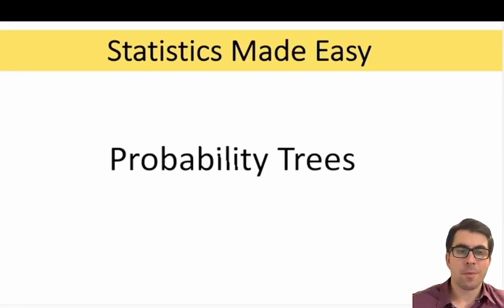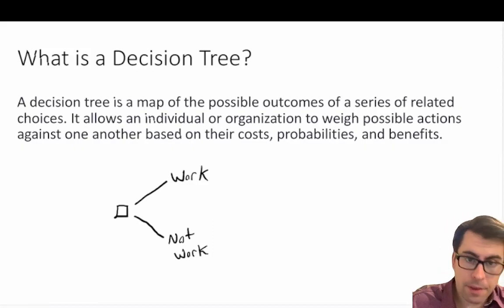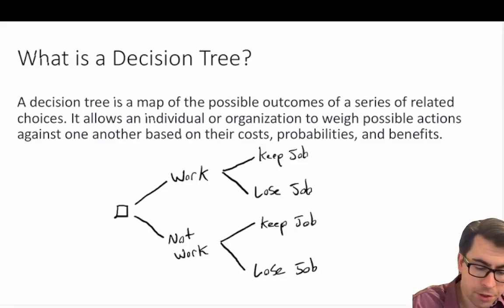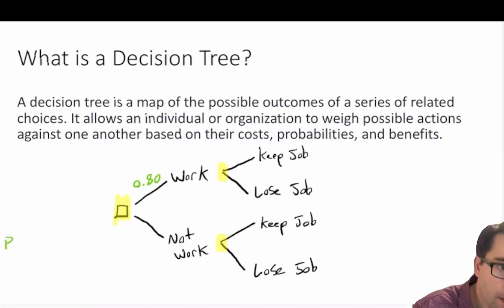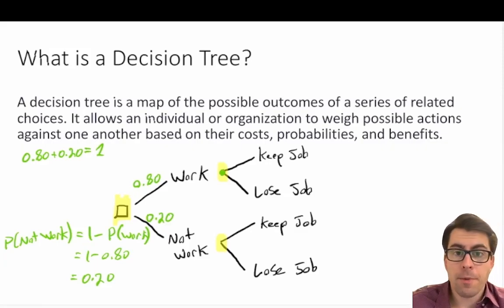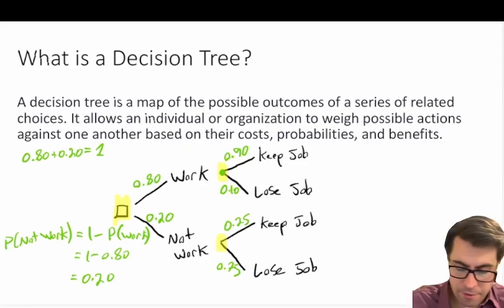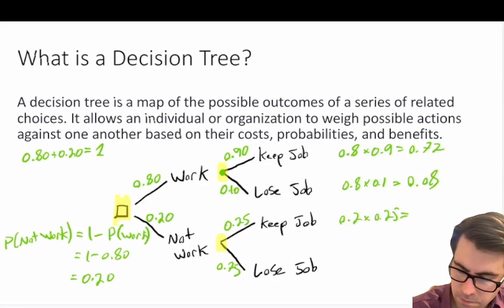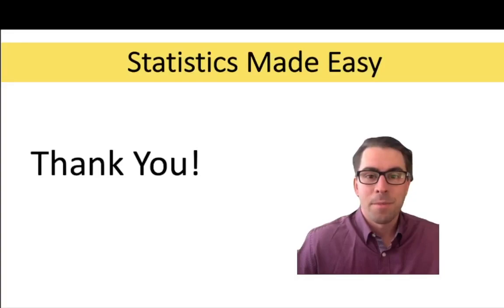Probability Decision Tree Basics: Your Key To Smarter Decisions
Unlock the fundamentals of Probability Trees and Decision Trees in this introductory tutorial. Designed for beginners in statistics, this video guides you through the basics of constructing and interpreting probability trees, a critical tool for decision-making analysis.

In this video, you'll learn:
- What are Probability Trees?: Discover what probability trees are and the roles they play in statistical analysis and decision-making.
- Constructing Probability Trees: Learn step-by-step how to build a probability tree, from setting up initial choices to expanding possible outcomes.
- Interpreting Probability Trees: Gain insights into how to read and use probability trees to calculate the likelihood of different events and make informed decisions.

This video is perfect for students, professionals, or anyone interested in improving their understanding of statistical methods and decision analysis.

Video: 4A